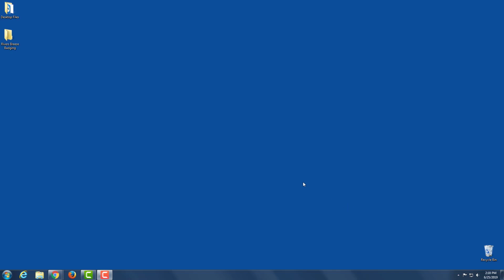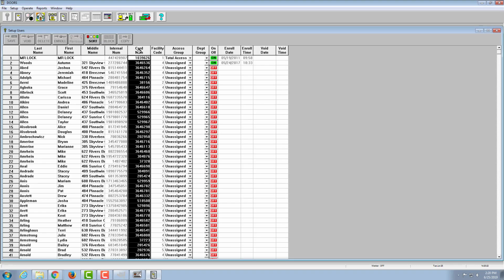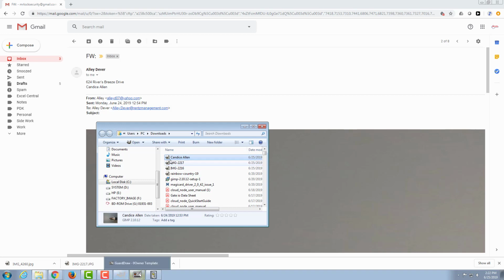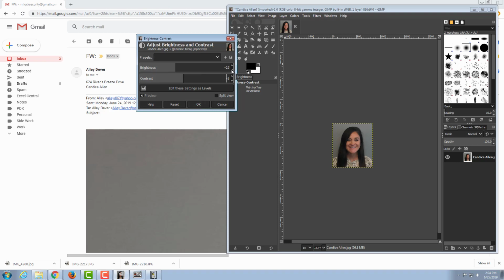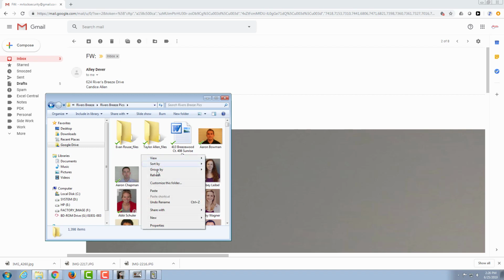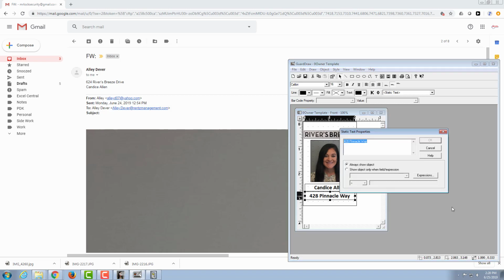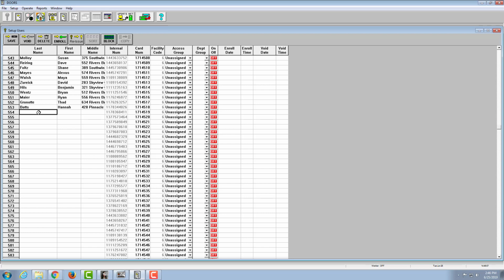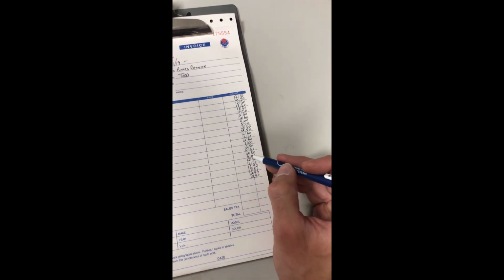Magicard Card Making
This is a very basic example taking a provided picture, doing some simple formatting, using a template within badging software, and other small details to make badge for the Rivers Breeze Community.